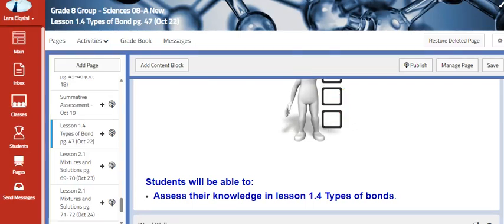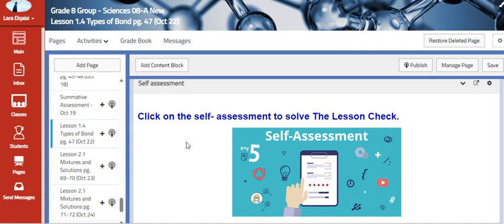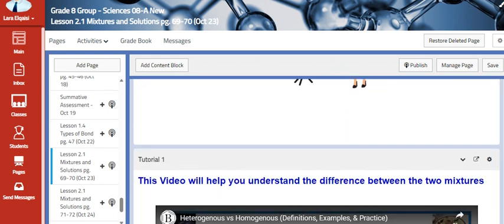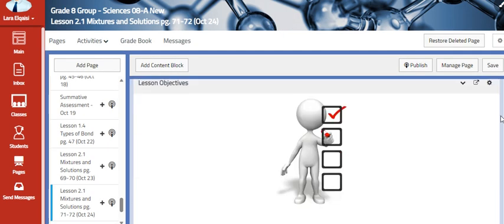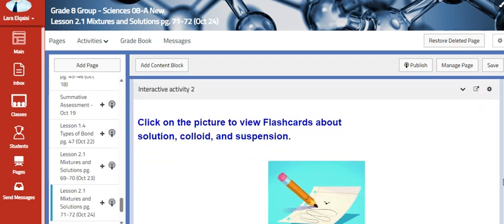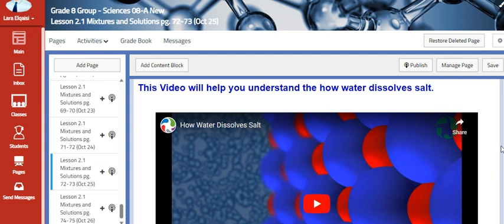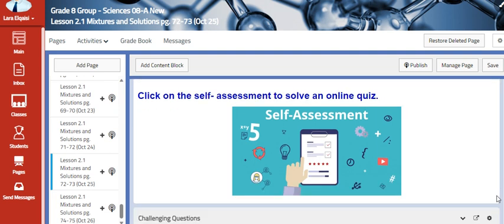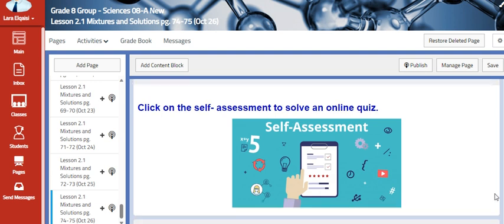Topic 2 - Lesson 1 - Mixtures & Solutions - Week 8 - By Ms. Lara Elqaisi